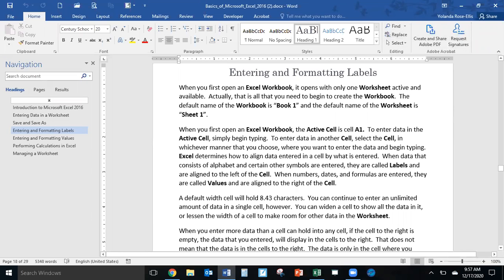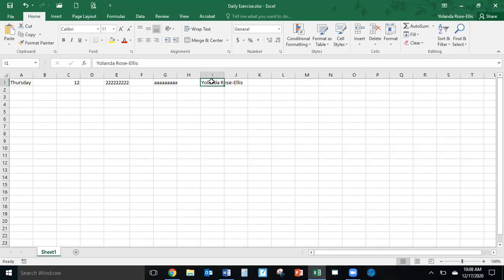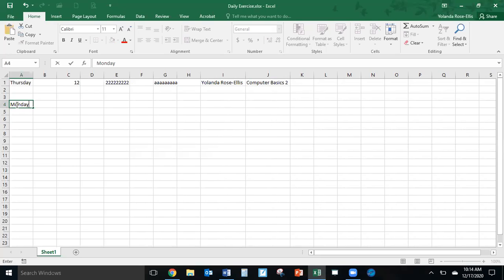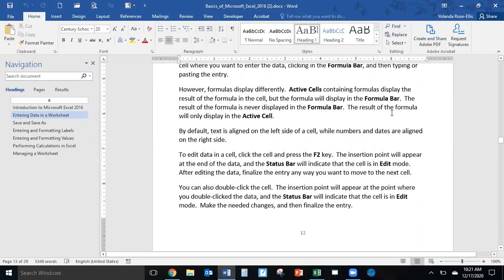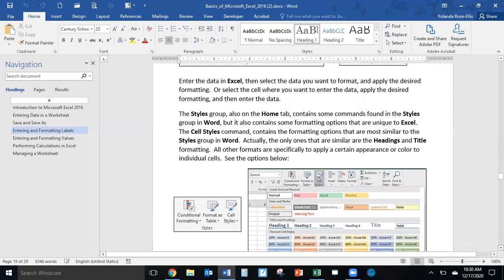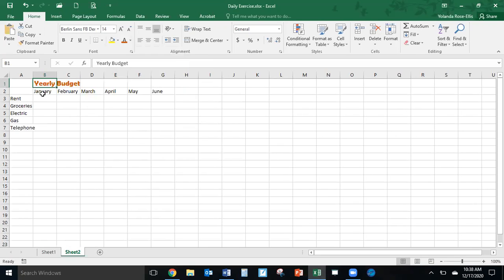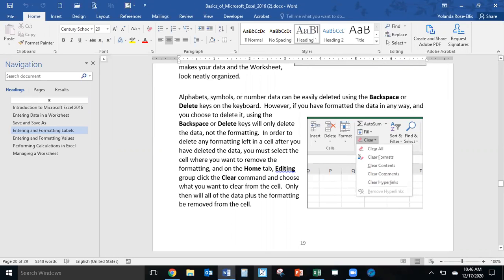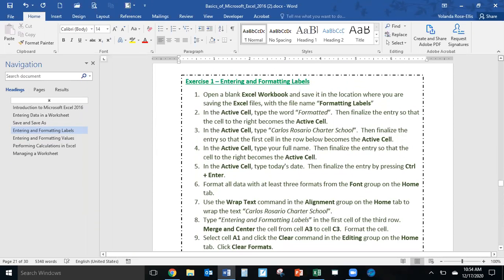Class of 12/17/2020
Formatting Labels in Excel.